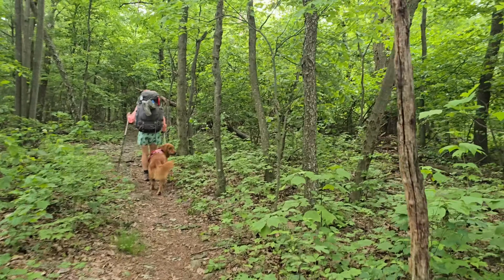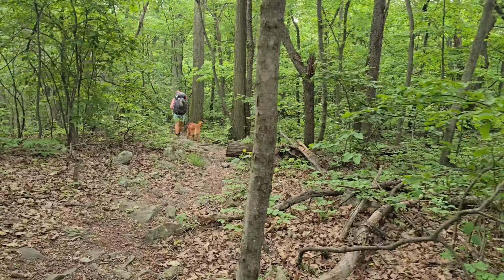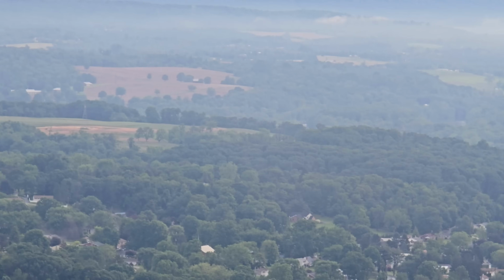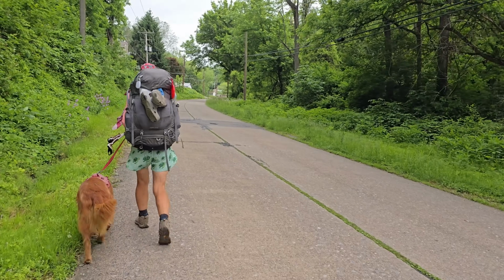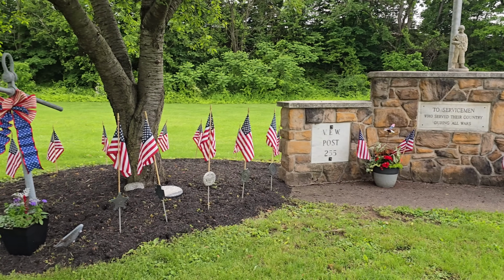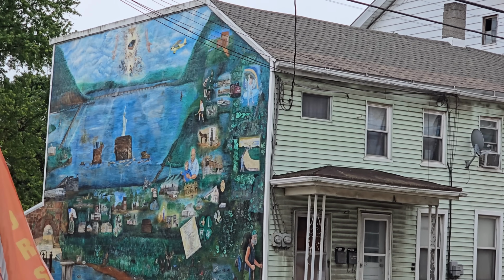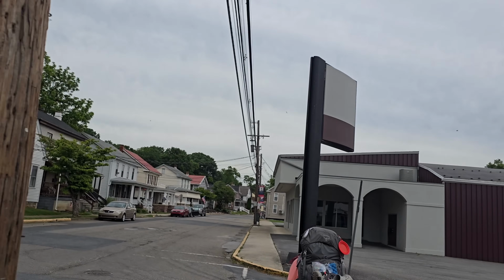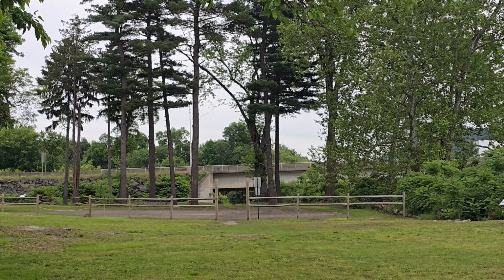Appalachian Trail Thru Hike Day 105 | Cove Mountain Shelter to Duncannon PA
Today on our Appalachian Trail Thru Hike, we hiked out from Cove Mountain Shelter into Duncannon PA for a resupply and rest.

Instagram.com/genxadventuretails